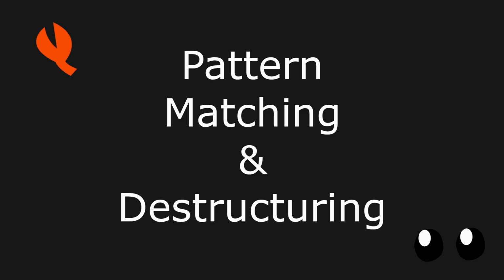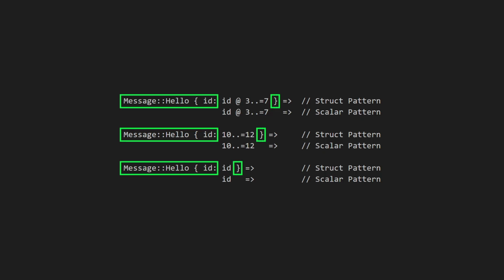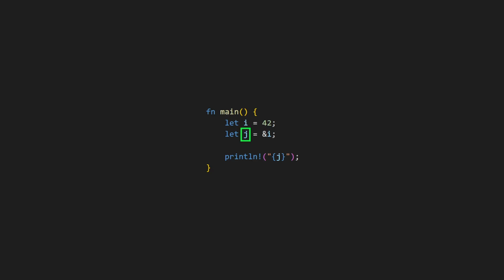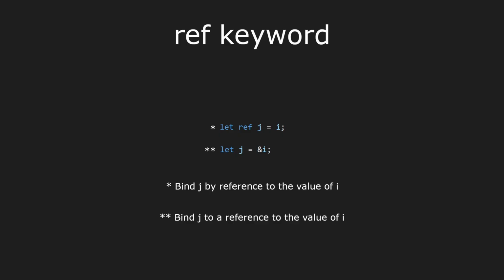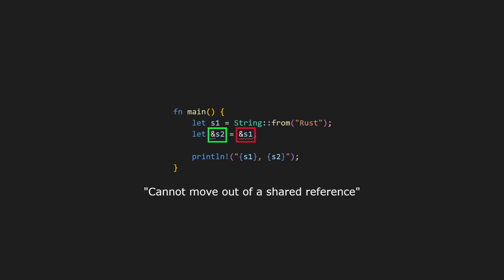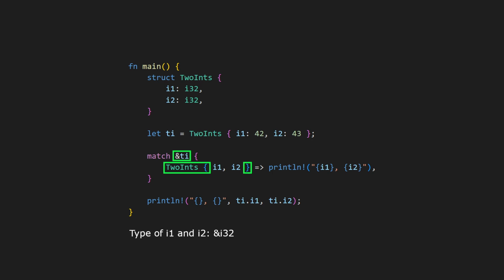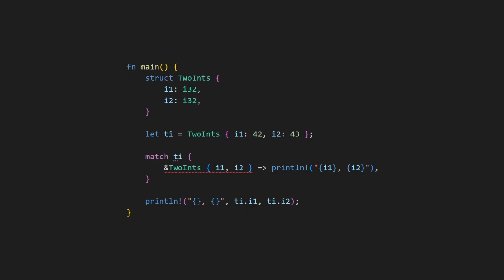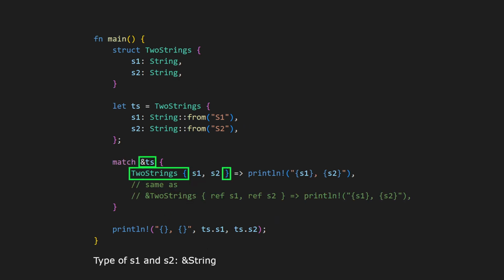Rust - Pattern Matching & Destructuring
Some things that made me think when learning about pattern matching and destructuring